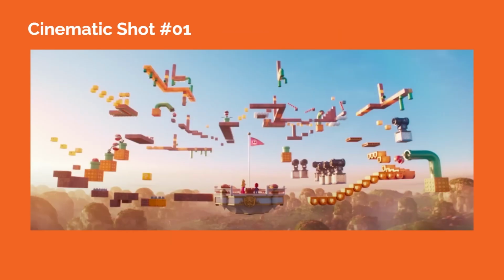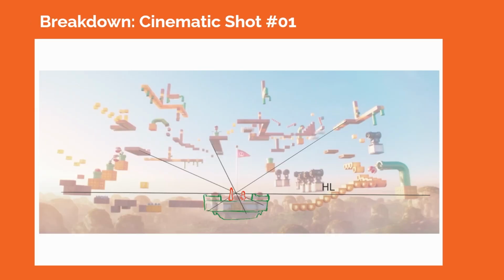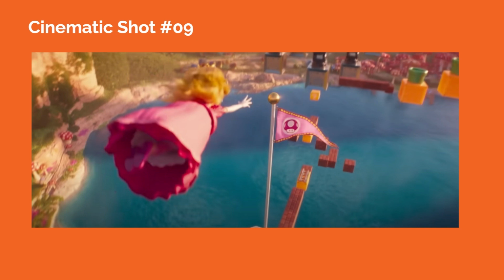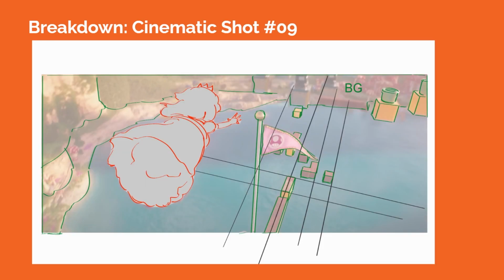How to Make Cinematic Shots: Super Mario Bros Movie (2023)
Exploring how to create cinematic shots, referencing a scene from "The Super Mario Bros Movie" (2023)